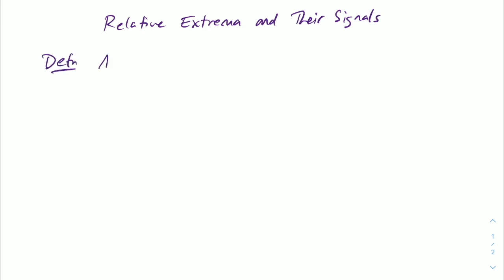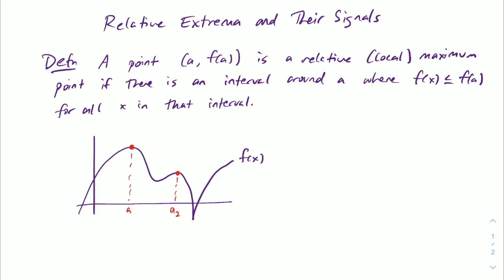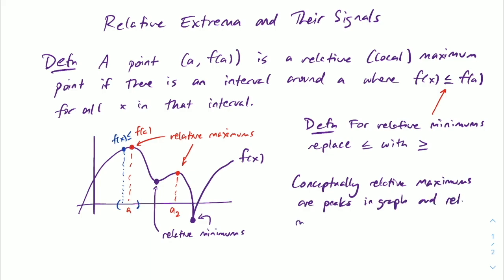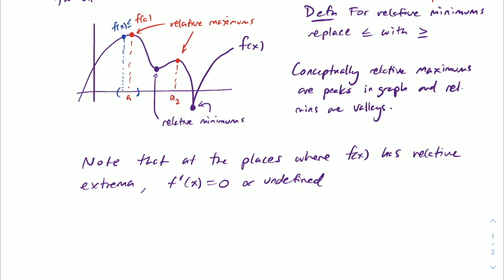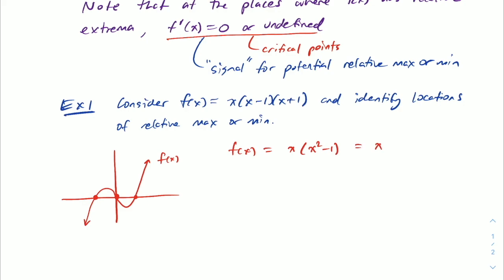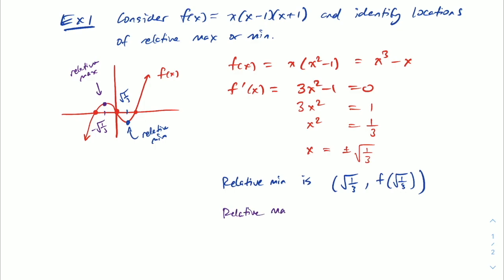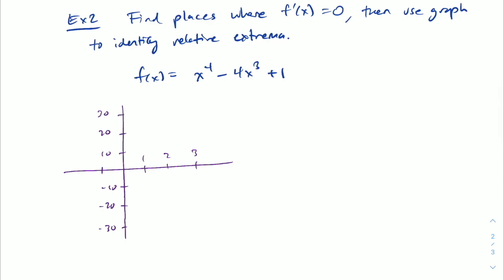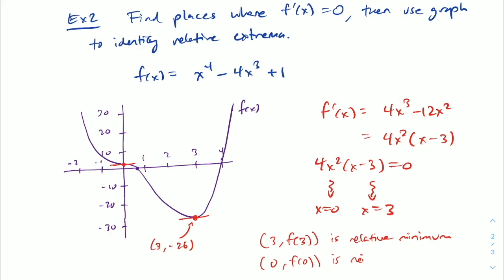relative extrema and their signals